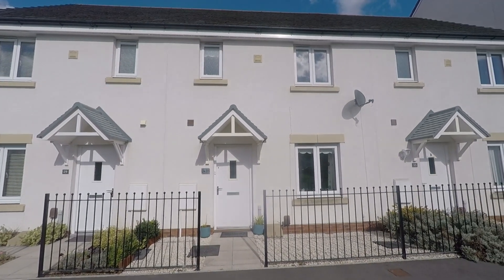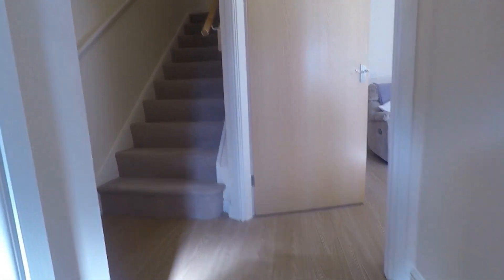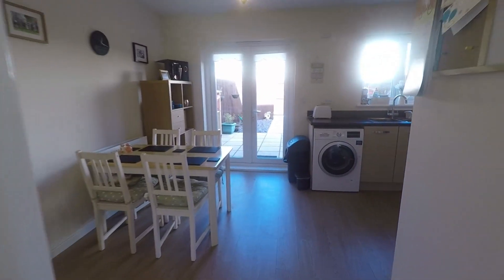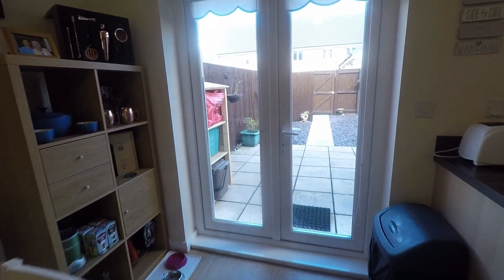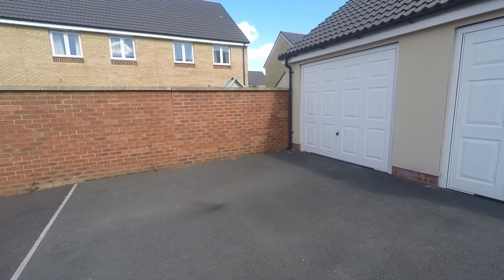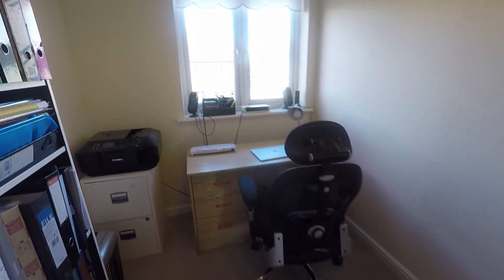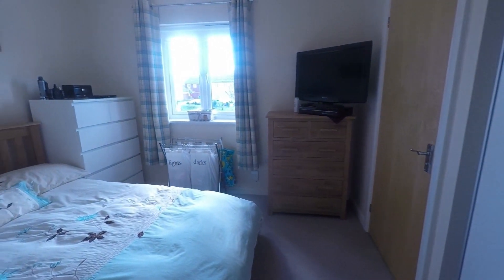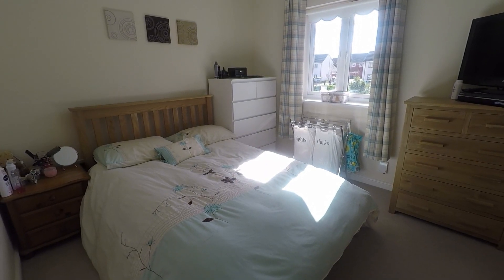Pinkmove Virtual Tour Of 31 Brinell Square